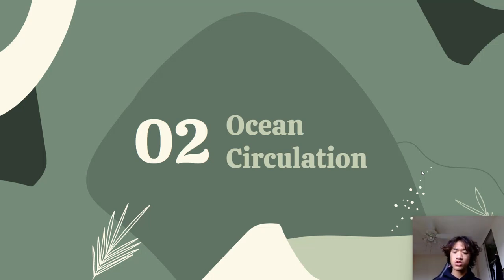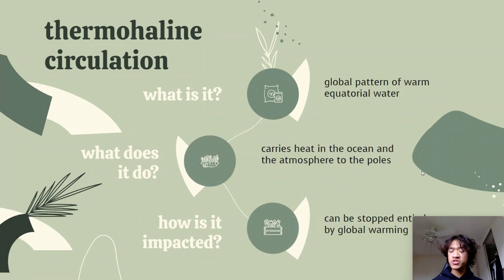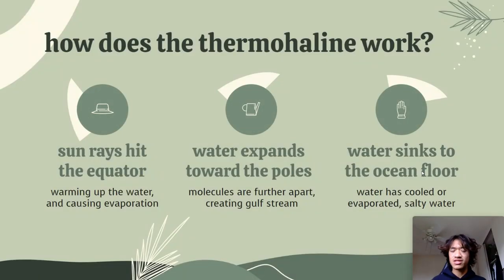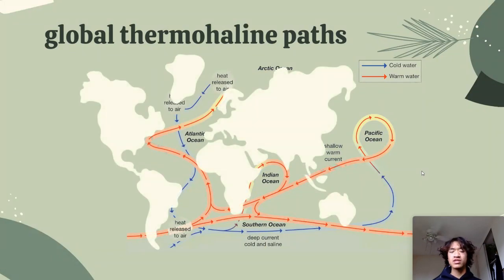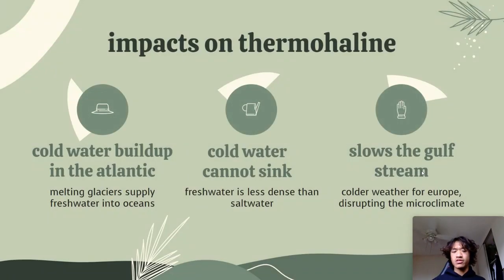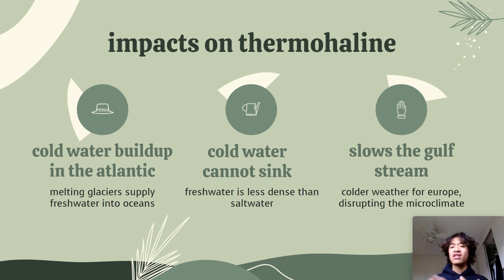unit 9.5 presentation: tropical rainforest period two